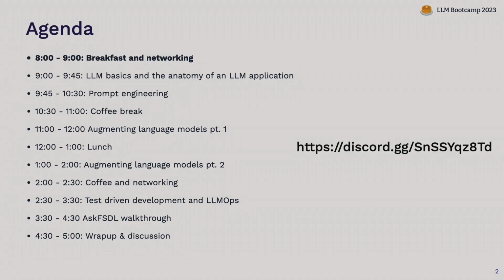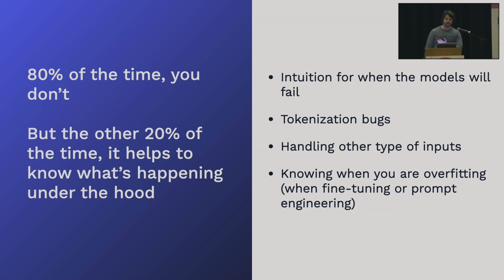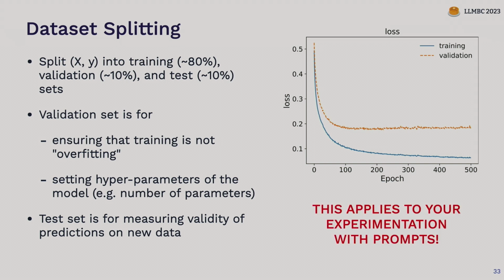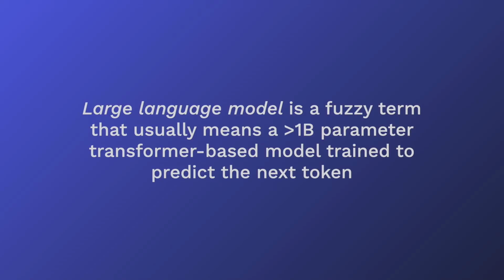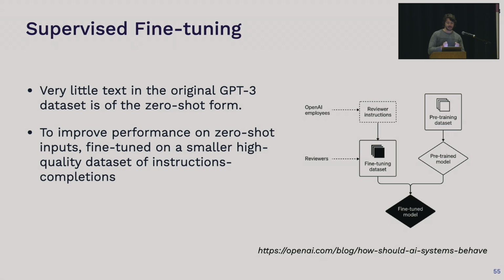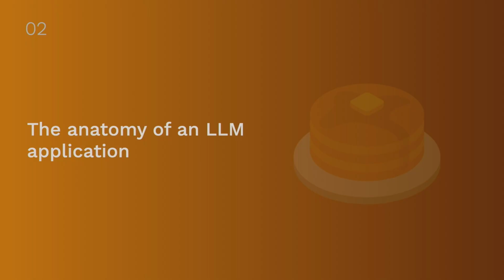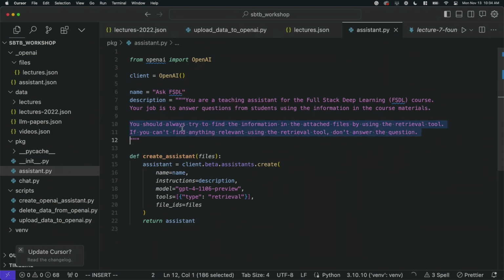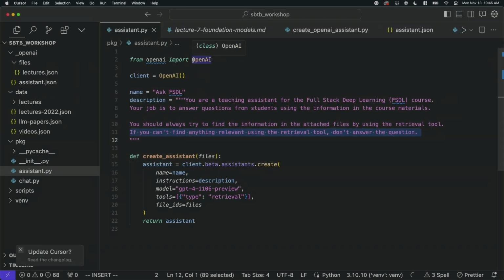Workshop "Building production-ready LLM-powered applications" by Josh Tobin. Part 1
Building production-ready LLM-powered applications

The way AI-powered apps are built has changed:

Before LLMs, an idea would bottleneck on training models from scratch, and then it'd bottleneck again on scalable deployment.

Now, a compelling MVP based on pretrained LLM models and APIs can be configured and serving users in an hour.

An entirely new ecosystem of techniques, tools, and tool vendors is forming around LLMs. Even ML veterans are scrambling to orient themselves to what is now possible and figure out the most productive techniques and tools.

​In this course, we'll teach you how to build AI-powered applications from scratch, while following the best practices that will allow you to balance shipping quickly with building high-quality, production-ready applications your users trust.

 We'll walk you through a structured approach to AI app development loosely based on the test-driven development methodology used in traditional software engineering.